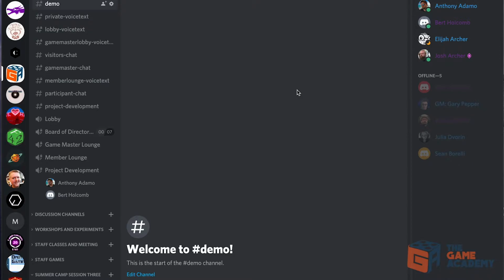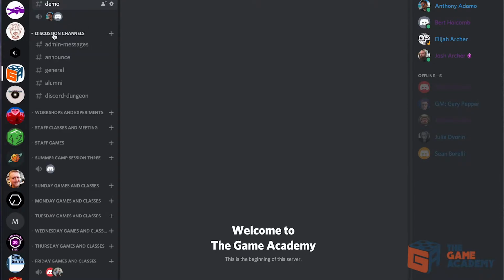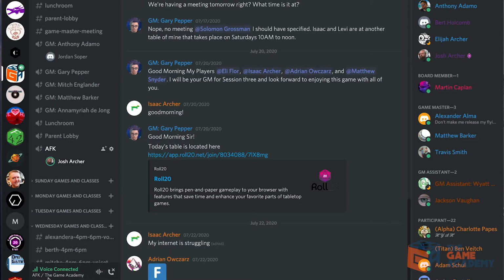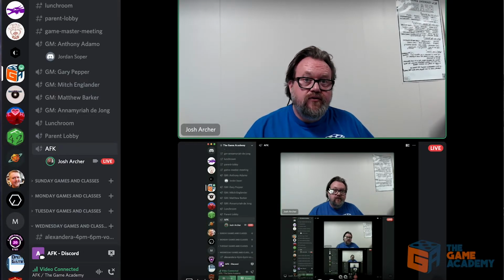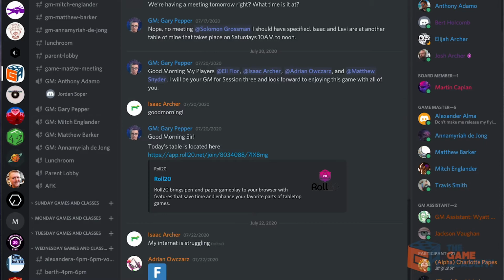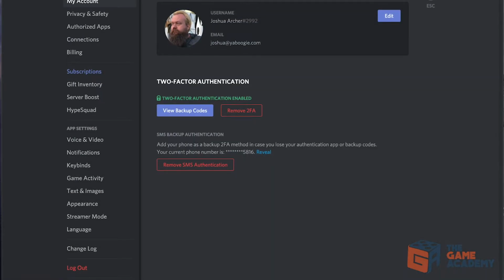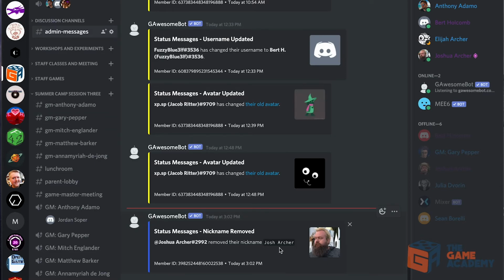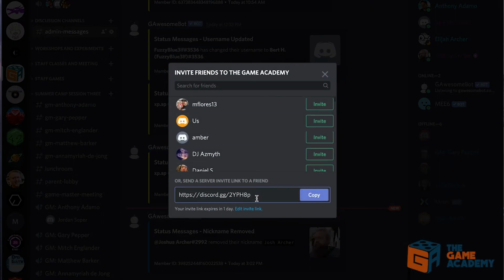TGA Tech Support - How to use Discord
This video demonstrates how to navigate Discord for use in our online role-playing game programs. It is not meant to be an exhaustive instruction on how to use Discord.